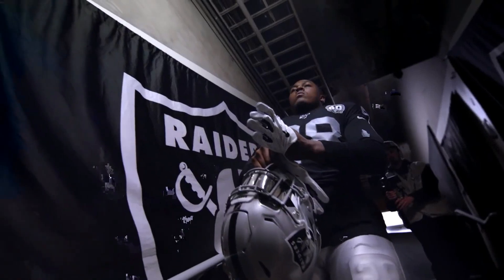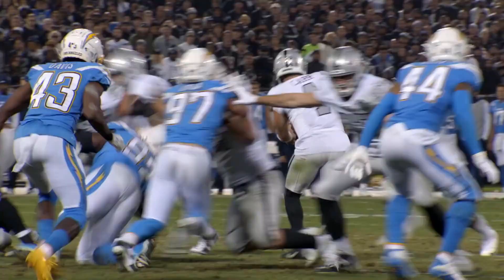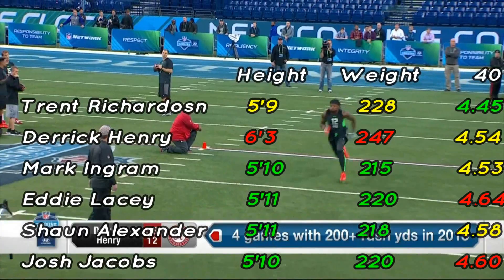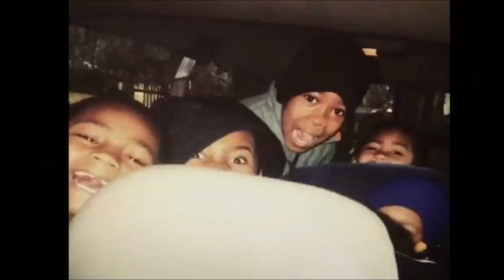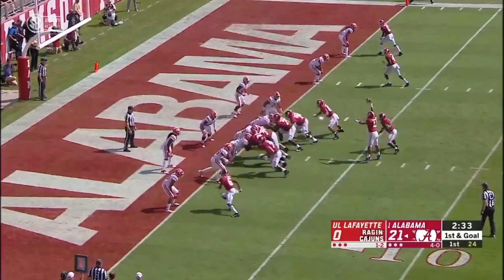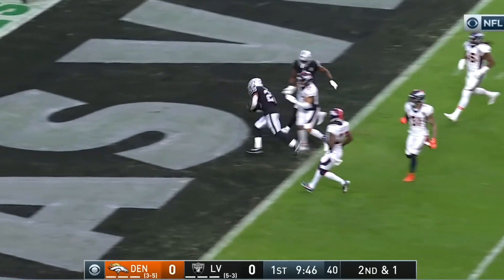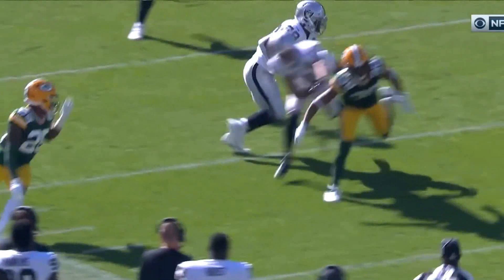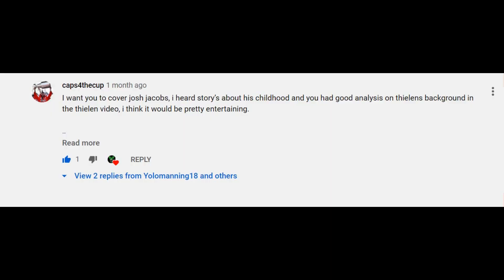The Dark Story of Josh Jacobs and How he Became one of The NFL's best Running Backs